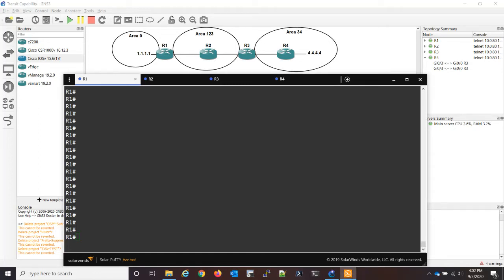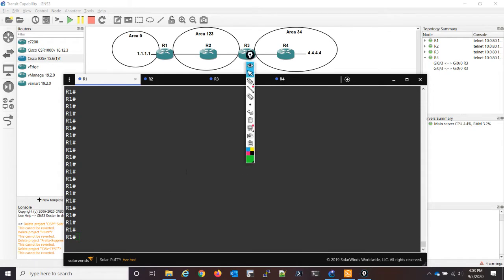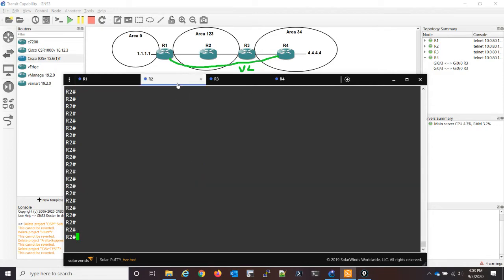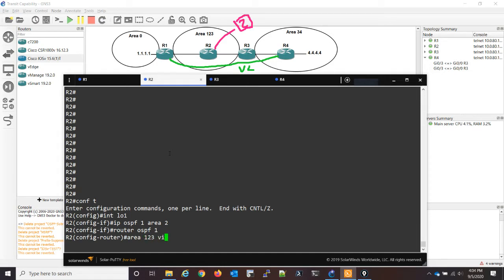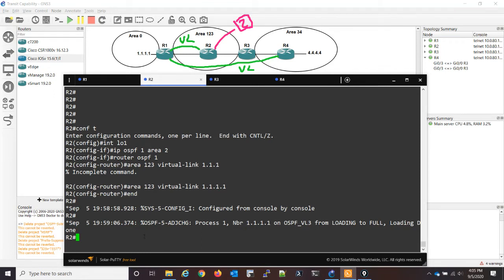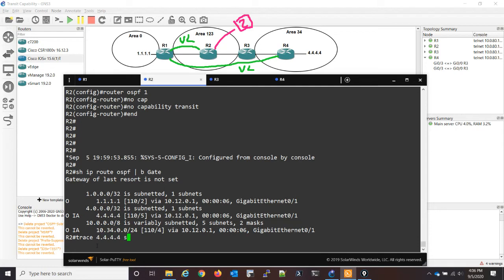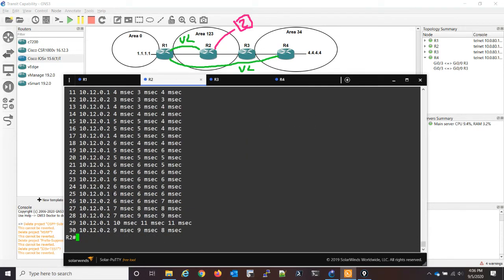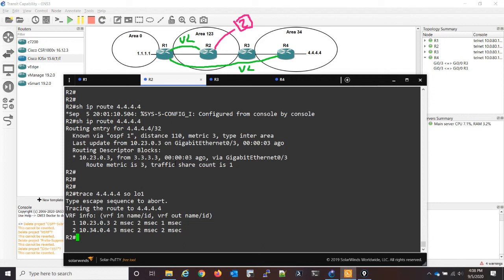OSPF Transit Capability Pt.1 - What is it?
In this video I demonstrate what OSPF transit capability is and why it's enabled by default.
In part 2 I will show how we can use it for traffic engineering.